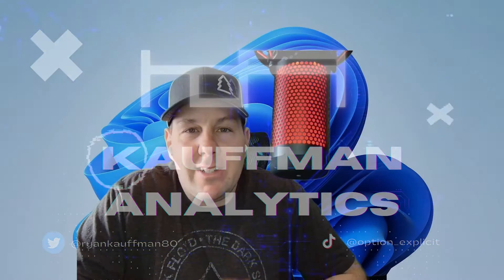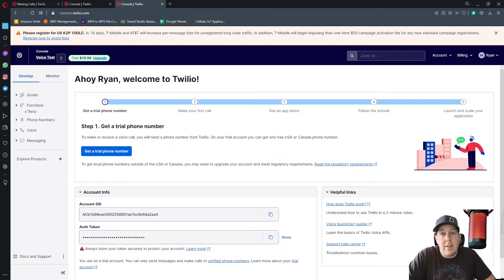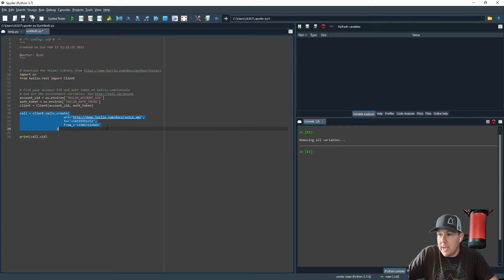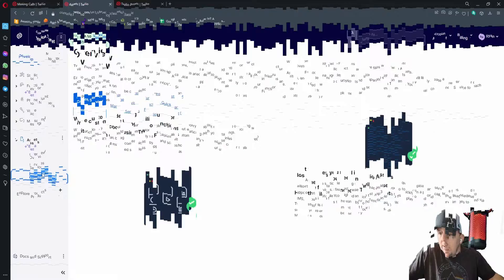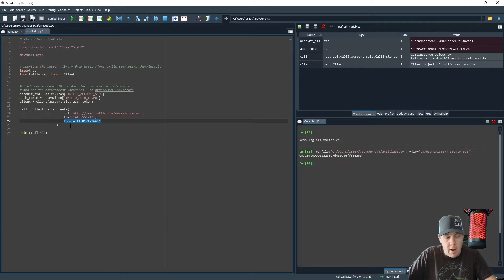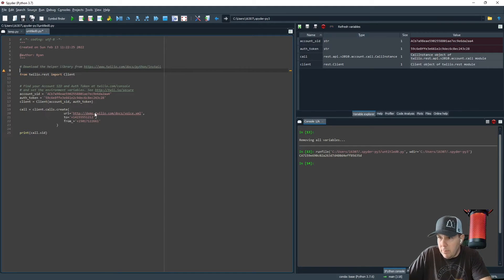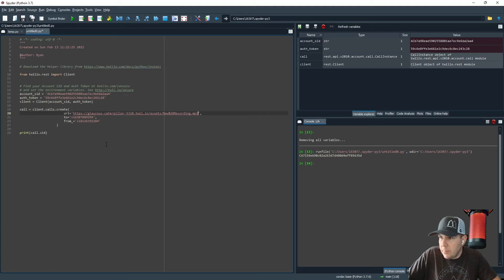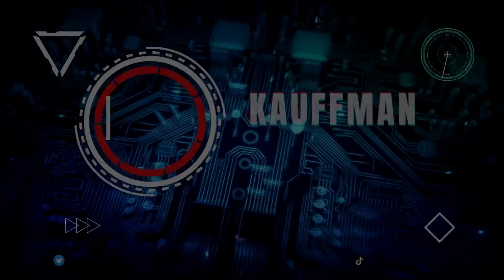Make an outbound call with Twilio and Python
Find out how you can use the Twilio Voice API, Assets, and Python to make an outbound call.